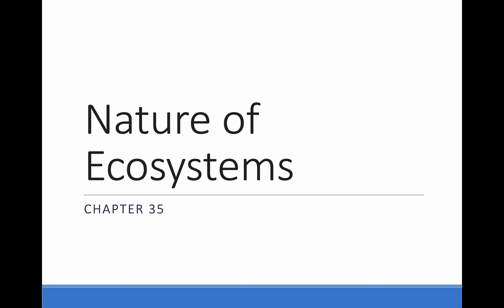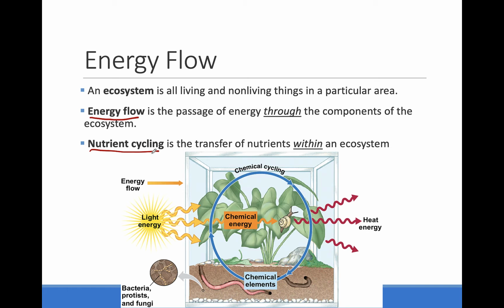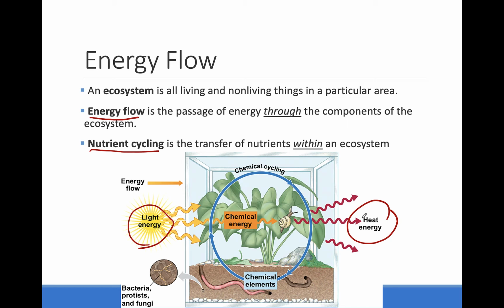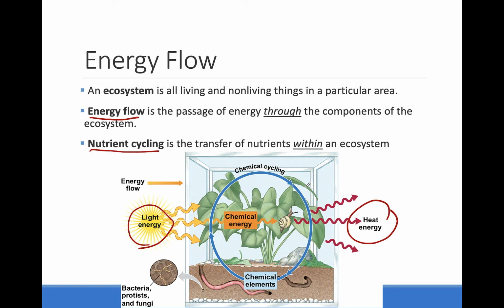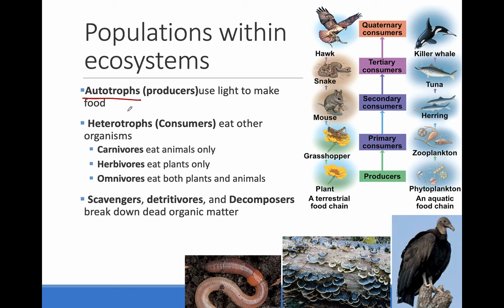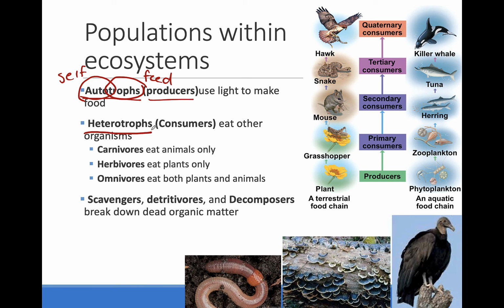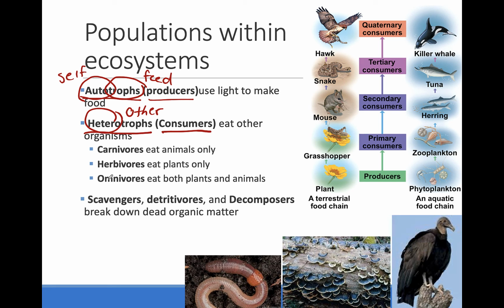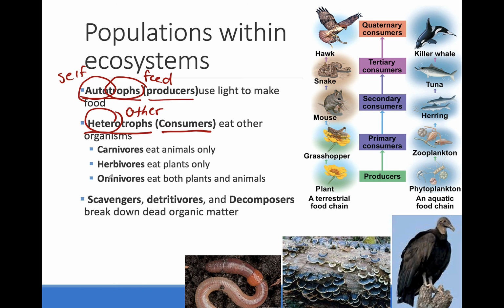35.1 The Biotic Components of Ecosystems